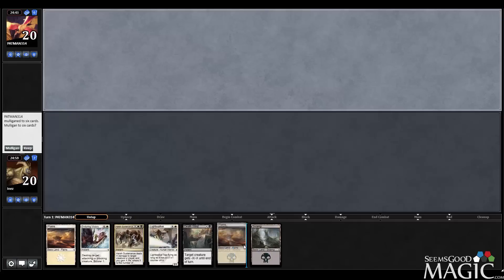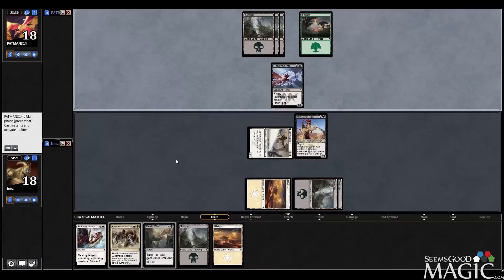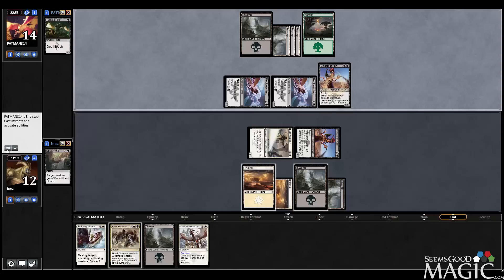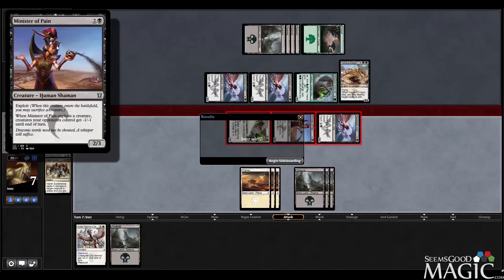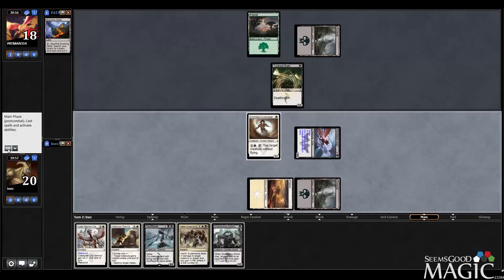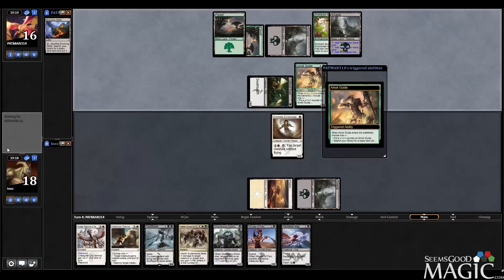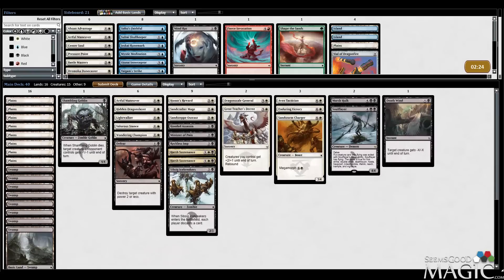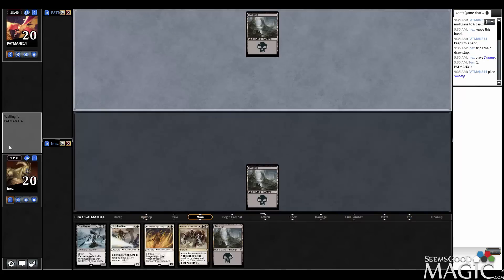Dragons of Tarkir Draft #4 - Match 1